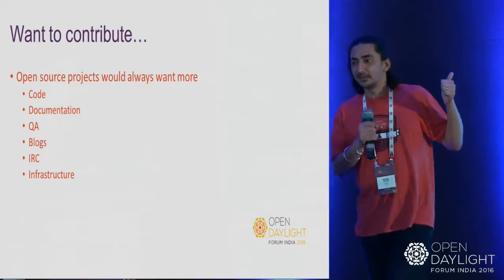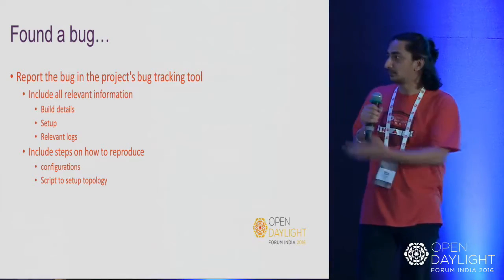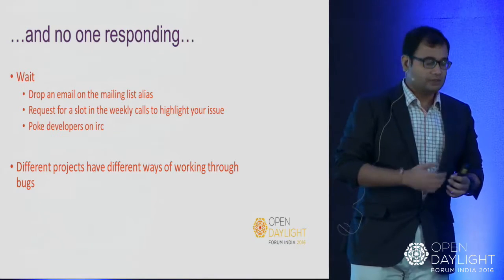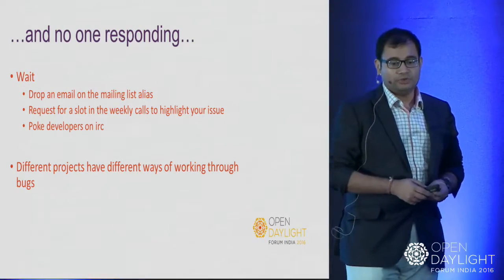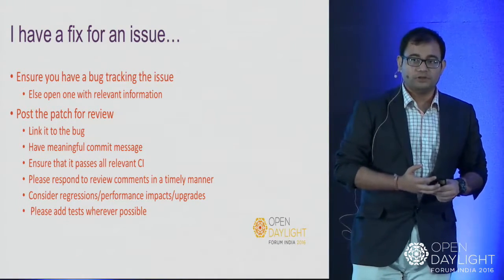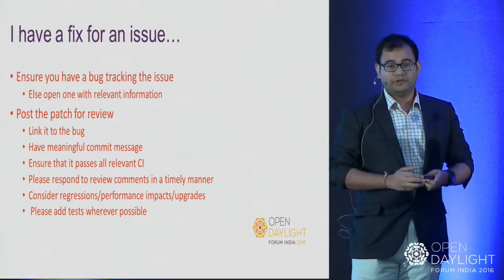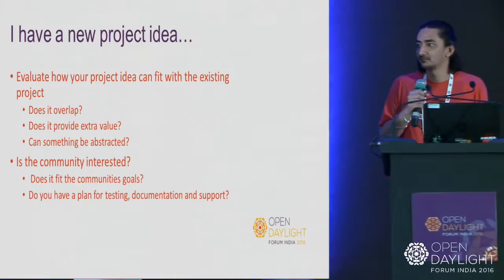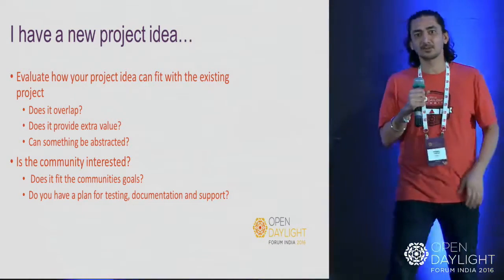Working on an Opensource Project Learnings from Development by Shuva Jyoti Kar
Working on an Opensource Project - Learnings from Development - Shuva Jyoti Kar, Vishal Thapar, Faiz Ilahi Kothari, vesves Muthukumaran Kothandaraman, Ericsson OpenDaylight community in India is.

OpenDaylight is a community-led, open, industry-supported platform, consisting of code and blueprints for accelerating adoption, fostering new innovation, reducing risk and creating a more.

Writing Cluster Aware Applications on ODL Part 1- Shuva Jyoti Kar, Ashutosh Bisht, Faiz Ilahi Kothari, vesves Muthukumaran Kothandaraman, Ericsson SDN Based solutions are reaching stage of wider.